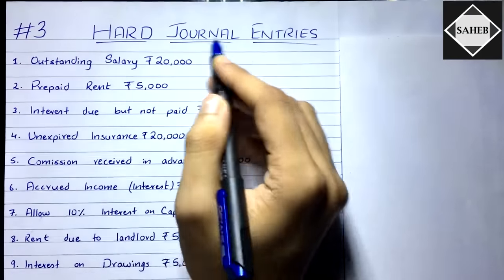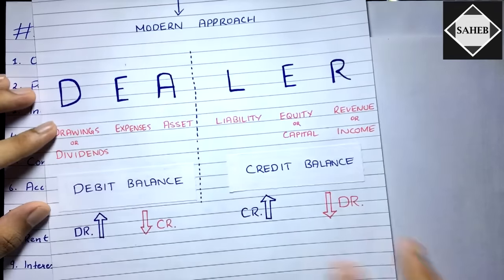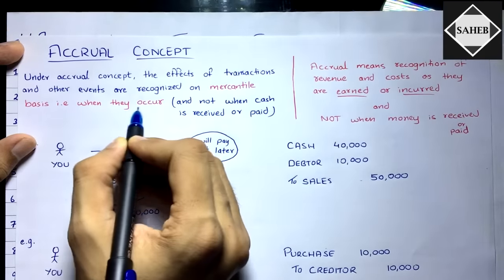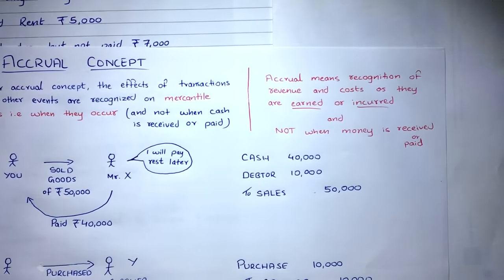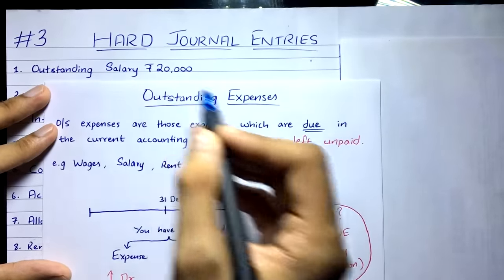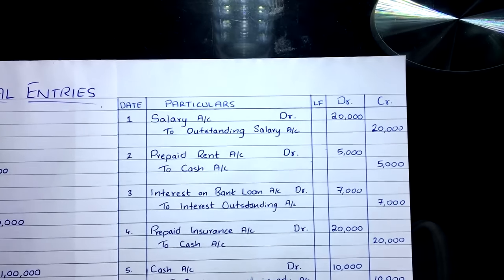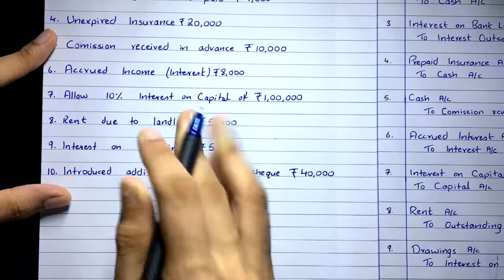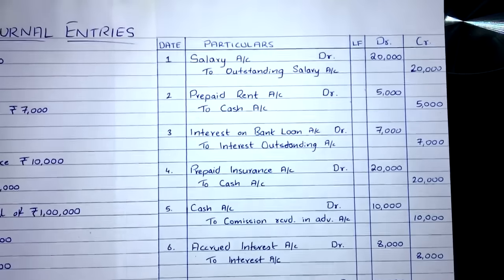HARD Journal Entries by Saheb Academy - Class 11 / B.COM / CA Foundation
In this video  I have explained how to pass HARD journal entries like Outstanding expenses, Accrued income, Income received in advance, Prepaid expenses, Interest on Capital, Interest on Drawings and much more.

⏱TIMESTAMPS
0:00 - Intro
0:12 - Recap
1:33 - Accrual Concept
5:06 - Outstanding Expenses
10:02 - Prepaid Expenses
14:14 - Income Received in Advance
18:02 - Accrued Income
23:26 - IOC & IOD

After watching this video you will be able to pass these Journal Entries with no hassle at all.

This is for the students of CLASS 11, B.COM, BBA, CA INTER, CMA and any other accounting courses.